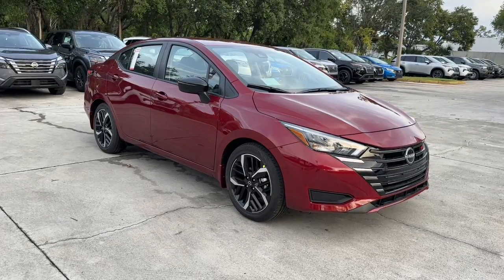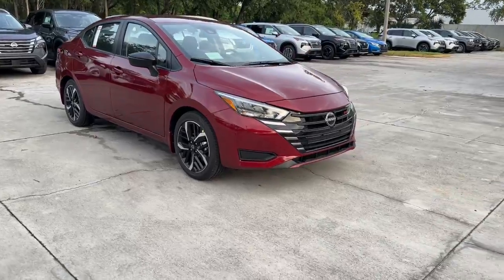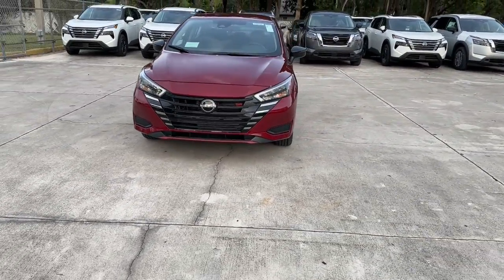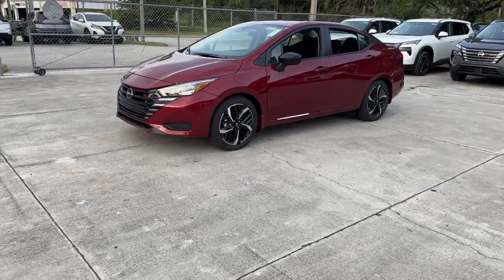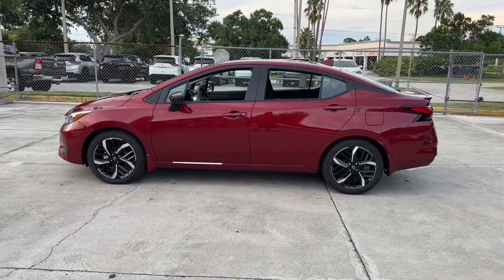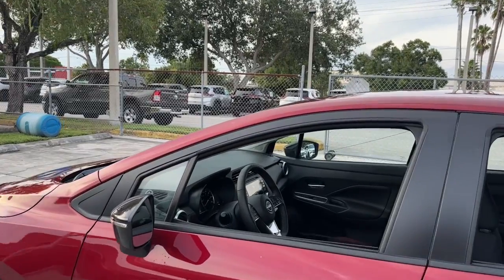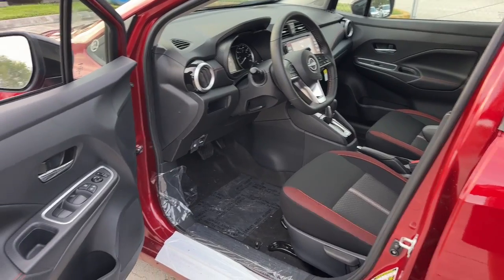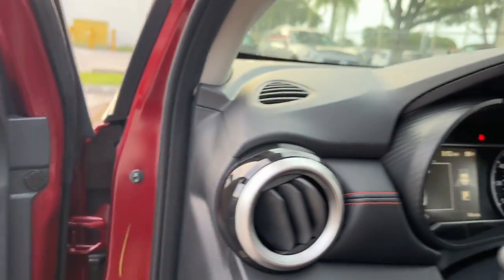2024 Nissan Versa SR Ft. Pierce, Sebastian, Palm Bay, Melbourne FL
New 2024 Nissan Versa SR available at Sutherlin Nissan Vero Beach located in 946 US-1, Vero Beach, FL, 32962.
Stock#: 24658 - VIN#: 3N1CN8FV1RL920089

Picture yourself in the  2024  Nissan Versa. Get sleek style and the latest driver-assist tech standard in this well-equipped Versa. Aerodynamic and efficient, this upscale compact makes every journey a pleasure. These are just some of the great options this vehicle comes with: Intelligent Auto on/off High Beams, Pre-Collision System, Lane Departure Warning, Keyless Entry, Back-Up Camera, Adaptive Cruise Control, Keyless Start, Satellite Radio, Heated Mirrors, Remote Engine Start. Feel relaxed and confident when you're behind the wheel of this multi-talented Versa. Treat yourself to a test drive today. Our staff will toss you the keys and give you an outstanding customer experience.